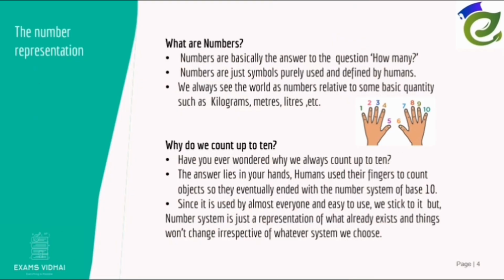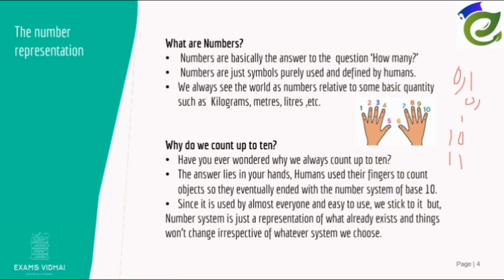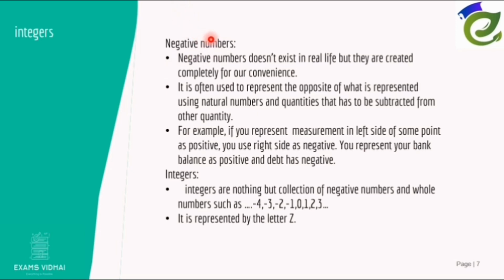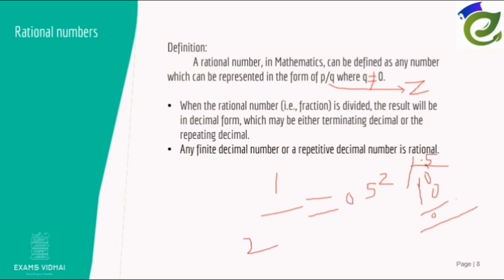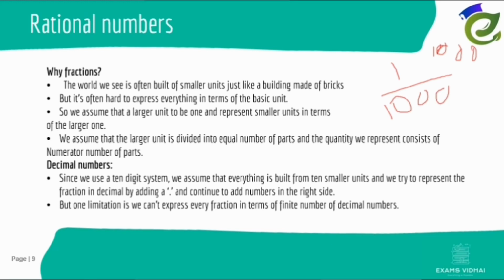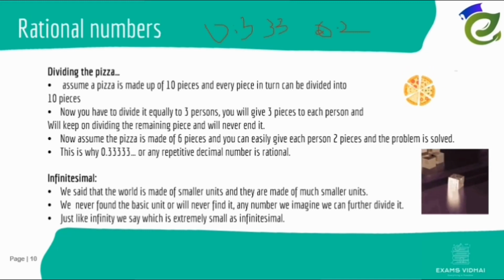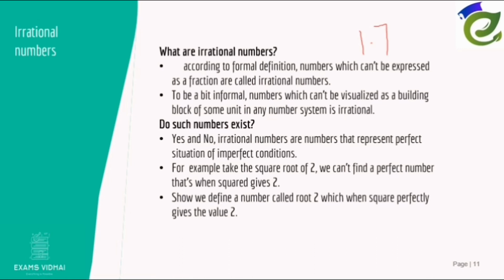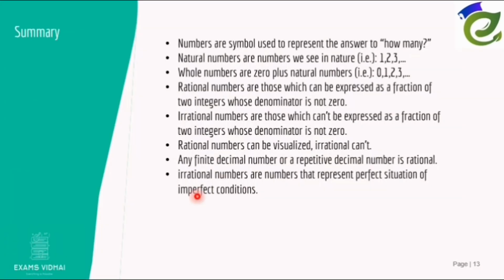Number System - Part 1 | Maths | NTSE NMMS | Vidhai Exams Possible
In this video, our Vidhai volunteer Pruthvi teaches about Number System concept and problems for NTSE and NMMS exams preparation.

Vidhai
IIITDM Kancheepuram
Physics
Chemistry
Maths
Mental Ability
Biology
NTSE
NMMS
Exams Vidhai